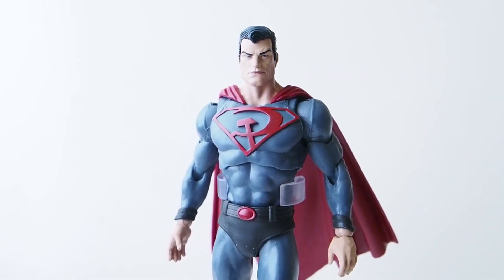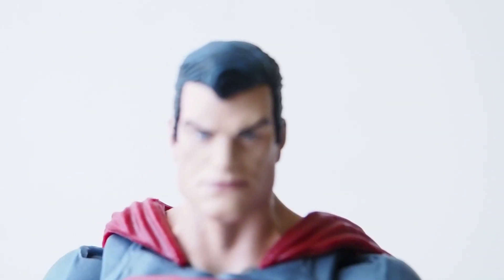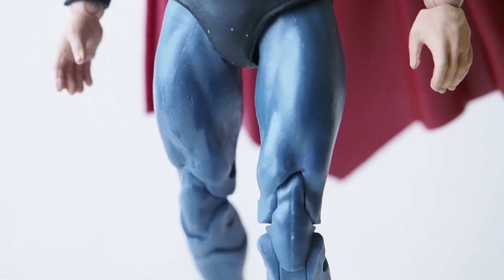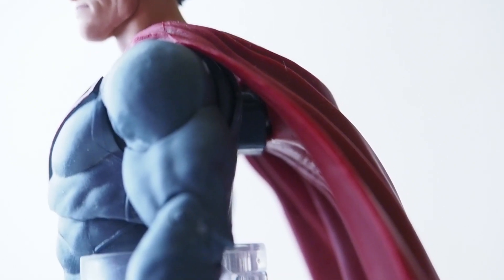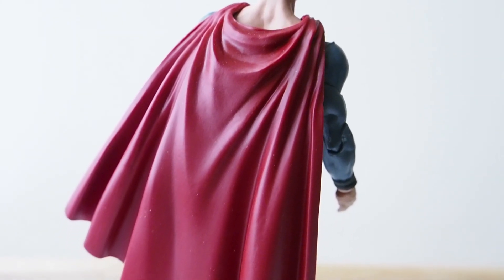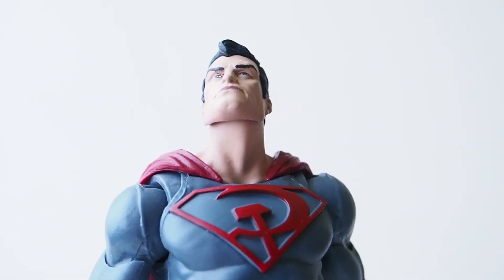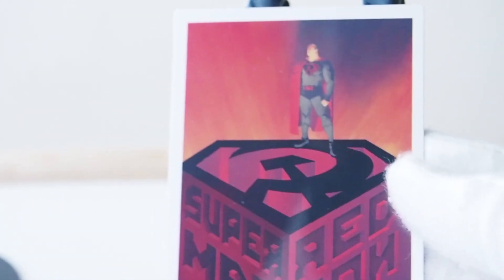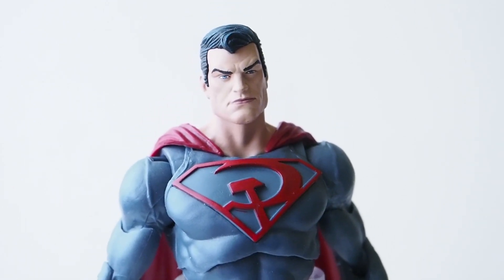McFarlane Toys DC Multiverse Red Son Superman Figure Review